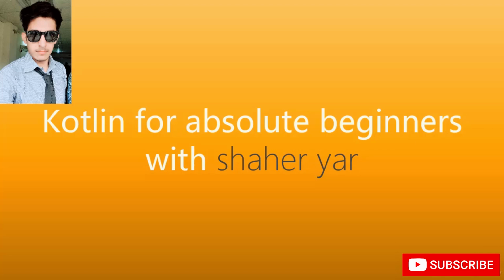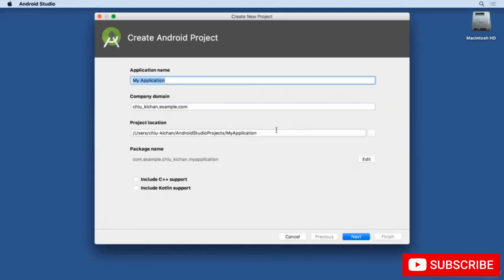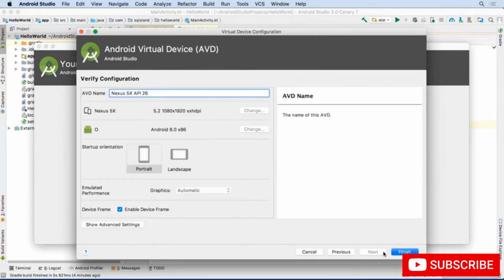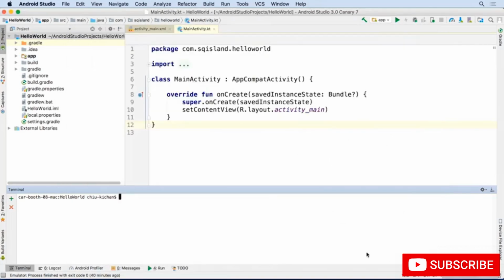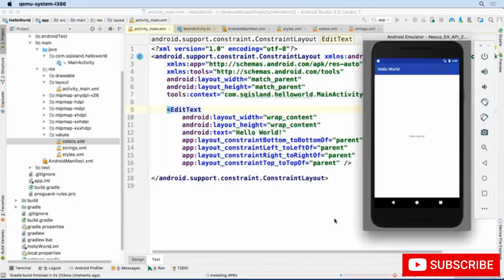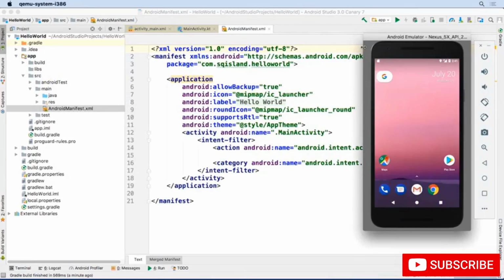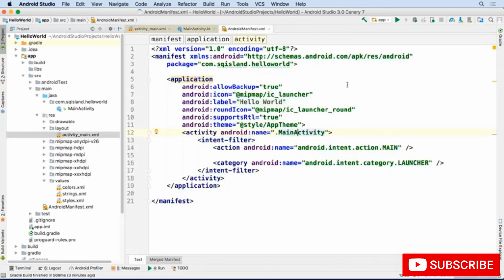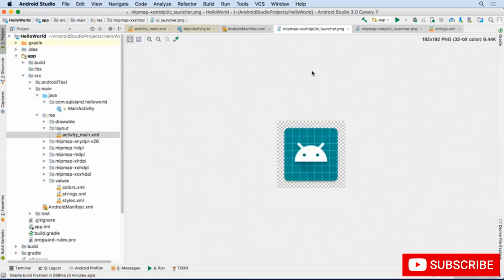Mastering Kotlin for Absolute Beginners: Your First Step into Programming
Take your first step towards mastering Kotlin, and learn kotlin from scratch

Google is now officially supporting Kotlin in Android development. Kotlin is clearly the future for Java. Come learn it in this fun and exciting course!

This Course is for beginner programmers: We'll start off from very basics such as installing IDE, Java JDK and writing Hello World Program.

Download your FREE Android Programming PDF now!